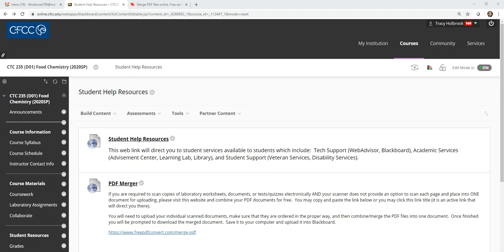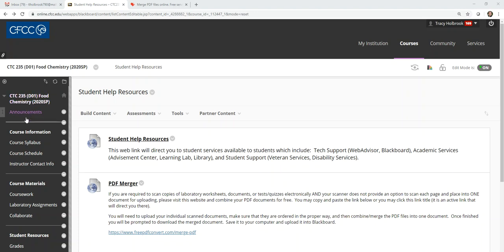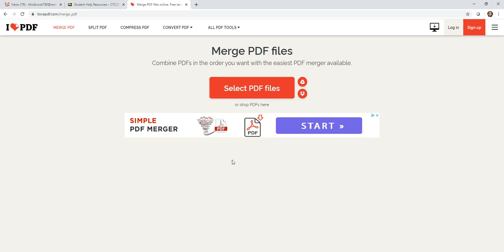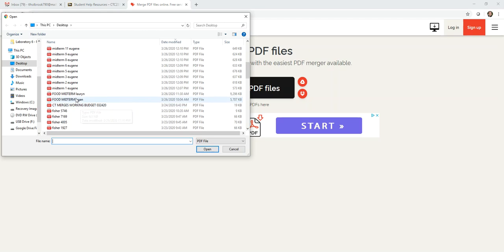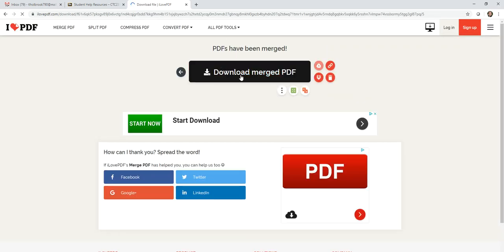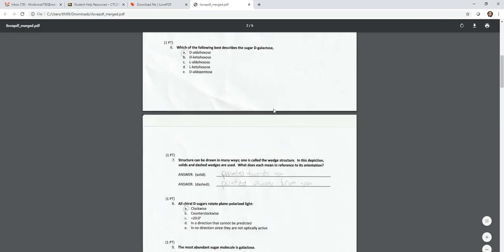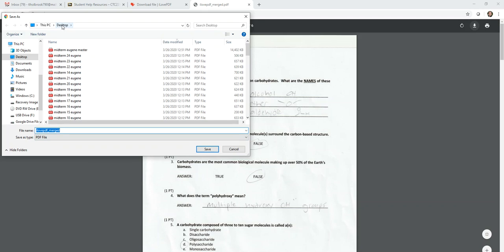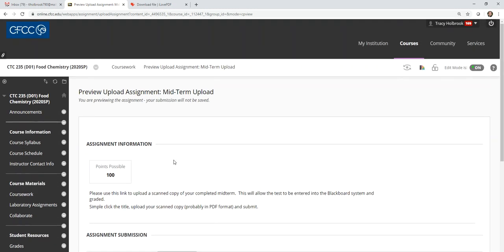CTC Merge PDF Files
Merge PDF files in one